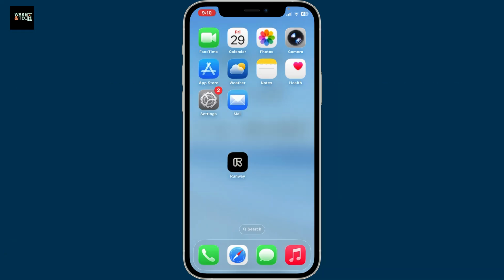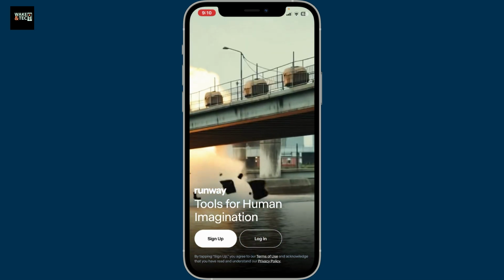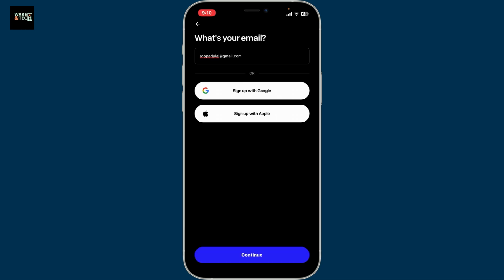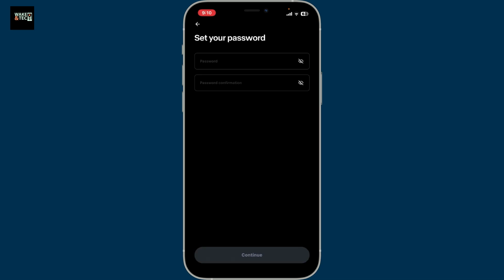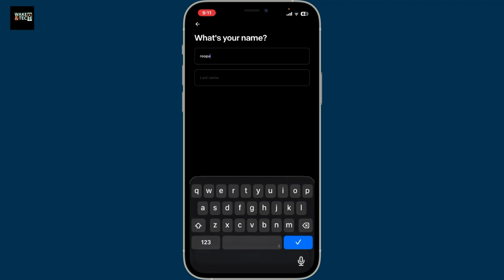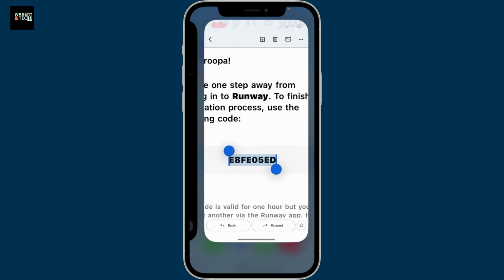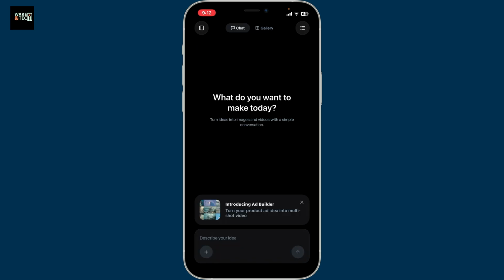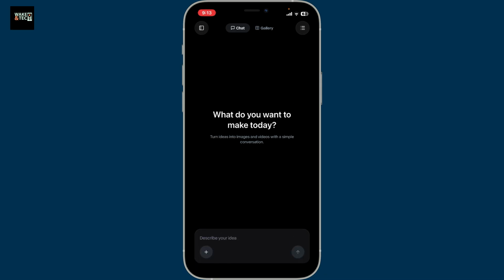How to Create a RunwayML Account on Mobile (Step-by-Step 2026)?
Want to get started with RunwayML on your mobile device in 2026? In this simple step-by-step tutorial, I’ll show you exactly how to create a RunwayML account using your phone—whether you’re on Android or iOS.

You don’t need any technical skills. Just follow along as we go through the sign-up process, email verification, and initial setup so you can start exploring AI video generation, editing tools, and creative features inside RunwayML.